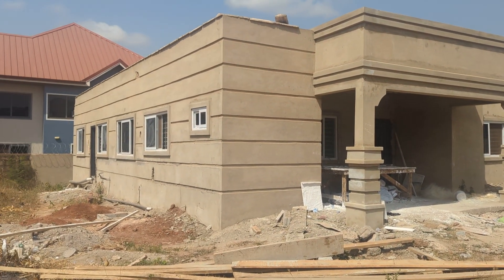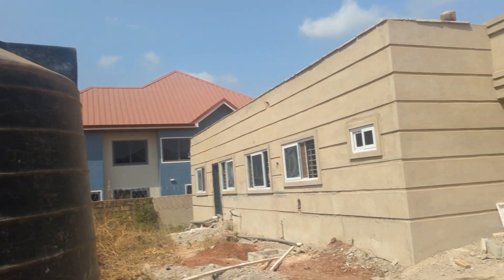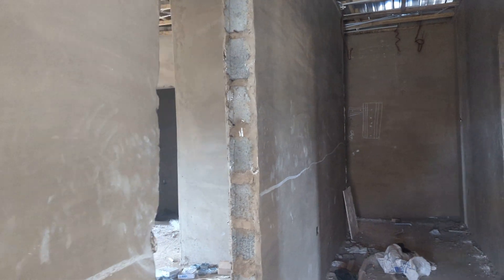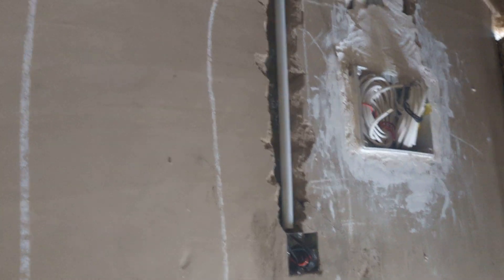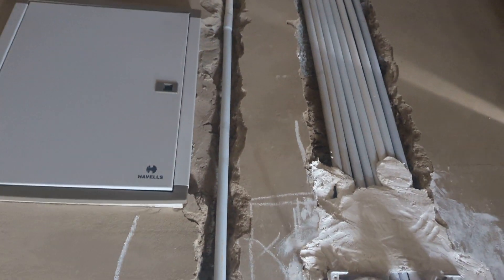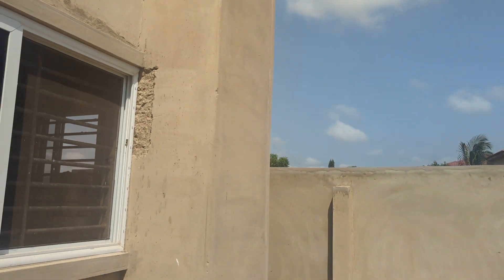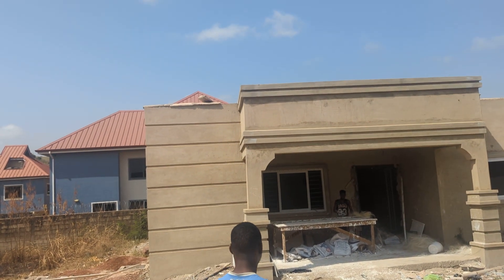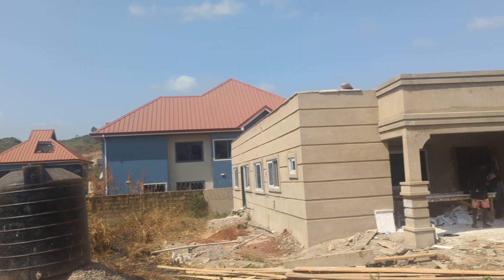Unveiling the Quality Behind Oasis Solar Energy: A Solar Site Visit in Ghana. Ep.1 site visitation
Welcome to our latest video where we take you on a journey to Ghana, exploring the exceptional quality behind Oasis Solar Energy. Join us as we showcase the excellence that sets Oasis Solar Energy apart in the African solar market.

As we step onto the site, the first thing that catches our eye is the meticulous attention to detail in every aspect of the installation process. Oasis Solar Energy ensures that only the highest quality products are used, setting a standard of excellence that is unmatched in Ghana and across Africa.

One of the key reasons why Oasis Solar Energy thrives in installing quality products is their unwavering commitment to providing reliable and efficient solar solutions. The team at Oasis Solar Energy understands the importance of sustainability and durability when it comes to solar energy systems, especially in regions like Ghana where the sun shines brightly year-round.

During our visit, we had the opportunity to speak with the experts behind Oasis Solar Energy Emmanuel and gain insight into their dedication to quality. They emphasized the importance of using top-tier components and ensuring that every installation meets their stringent quality standards. This commitment to excellence not only guarantees customer satisfaction but also contributes to the longevity and efficiency of the solar systems they install.

Quality is not just a priority for Oasis Solar Energy – it is their driving force. By using only the best products available, they are able to deliver solar solutions that not only meet but exceed expectations. This dedication to quality has earned them a reputation as a market leader in the solar industry, both in Ghana and across Africa.

As we wrap up our visit, it is clear that the success of Oasis Solar Energy lies in their unwavering focus on quality. From the initial consultation to the final installation, every step is taken with precision and care to ensure that their customers receive nothing but the best. By prioritizing quality in all aspects of their work, Oasis Solar Energy continues to thrive and set the benchmark for excellence in the solar industry.

So, if you are looking for a reliable and efficient solar energy solution in Ghana or anywhere in Africa, look no further than Oasis Solar Energy. Experience the quality difference for yourself and discover why they are the trusted choice for solar installations that stand the test of time. Thank you for joining us on this exciting journey to explore the quality behind Oasis Solar Energy.